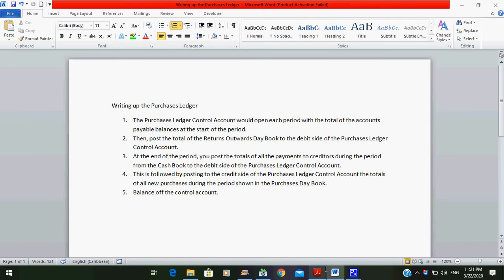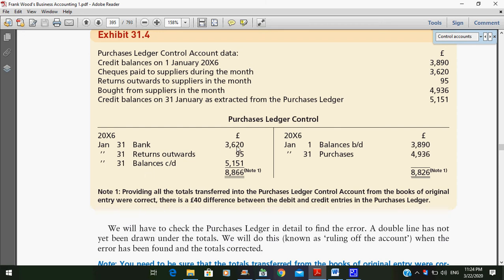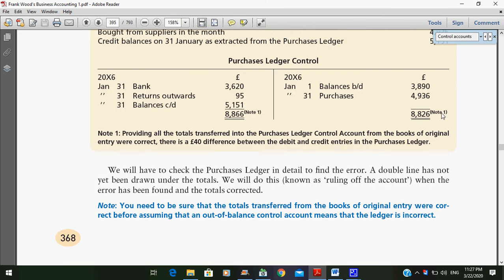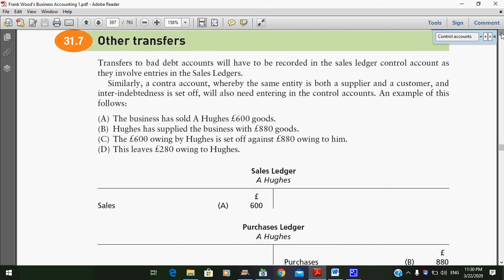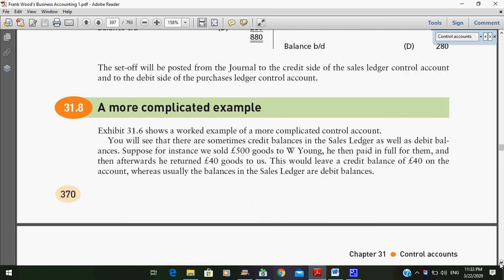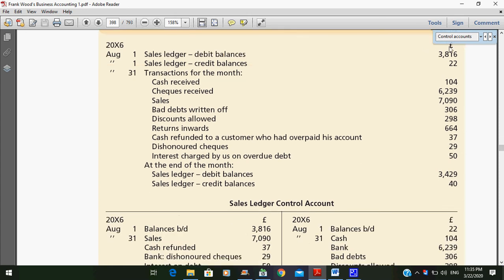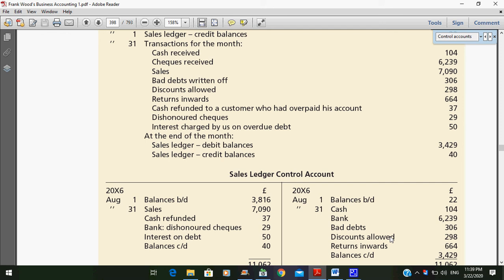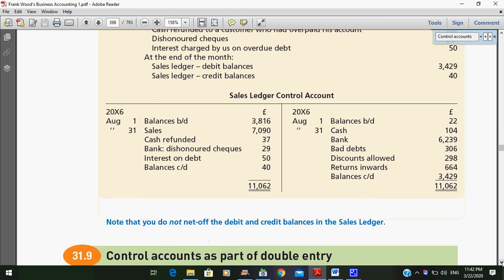Purchases Ledger Control Account